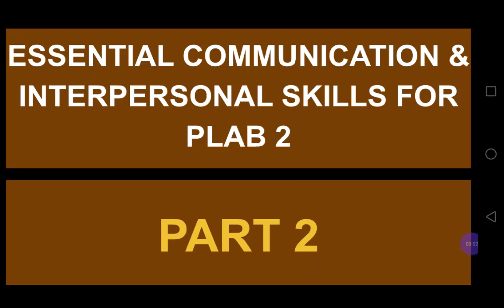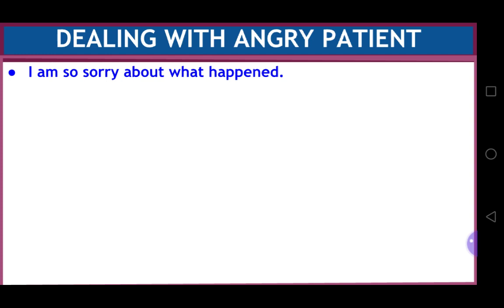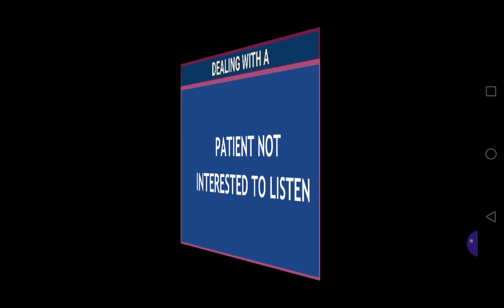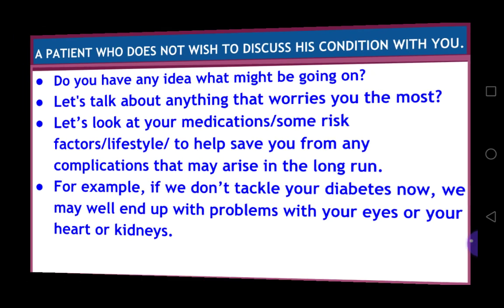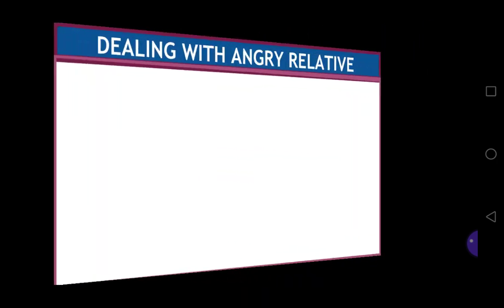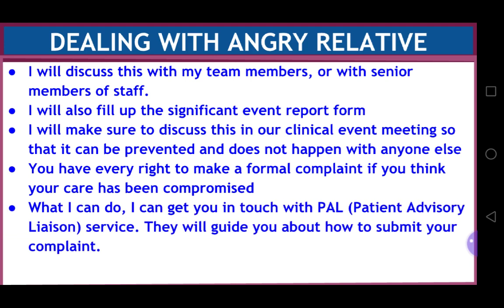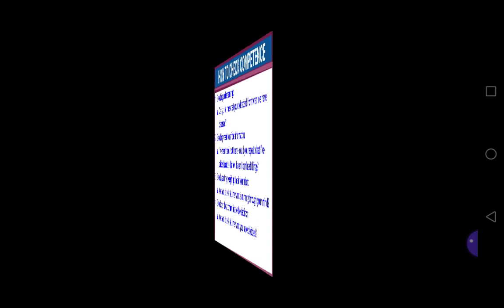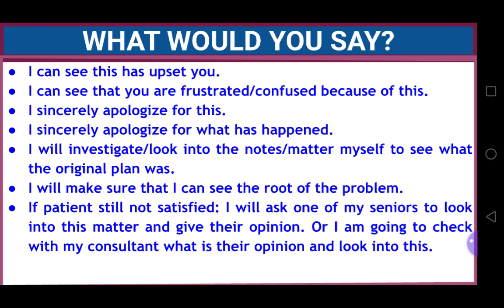INTERPERSONAL SKILLS FOR DOCTORS AND MEDICAL STUDENTS (PART 2)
IPS and communication skills are very important for health care professionals. This video is especially very helpful for PLAB 2 exam.